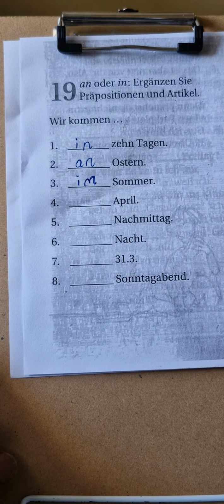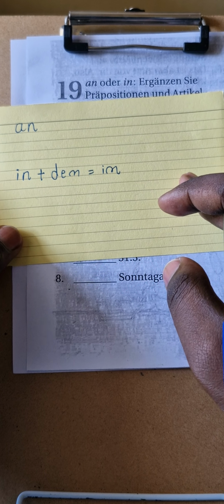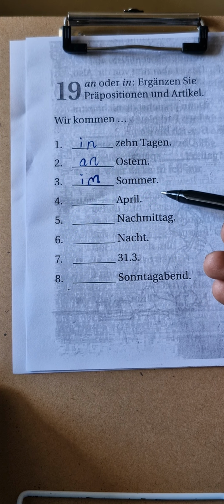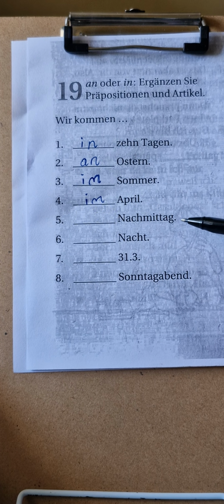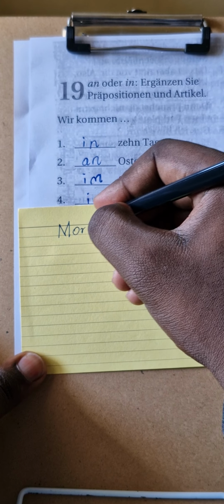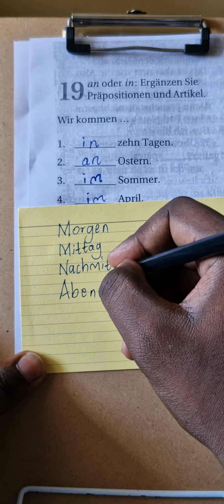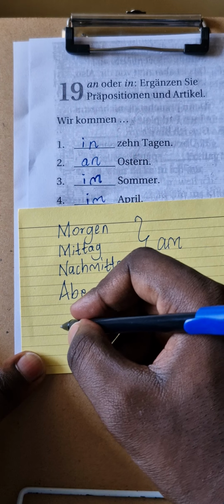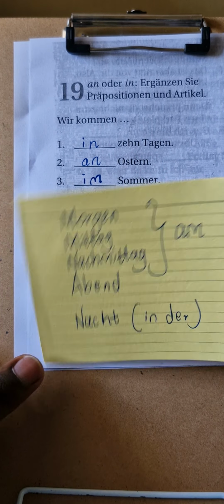German Prepositions | an oder in?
Let's review on the various German Prepositions: an or in?
Today's lesson details on when to use the two.